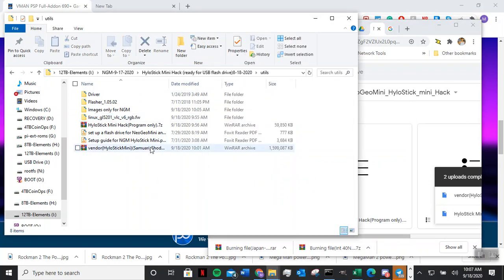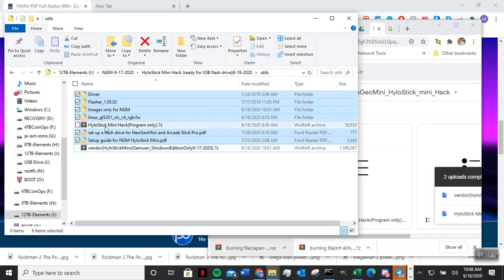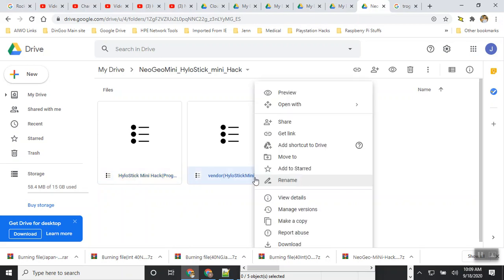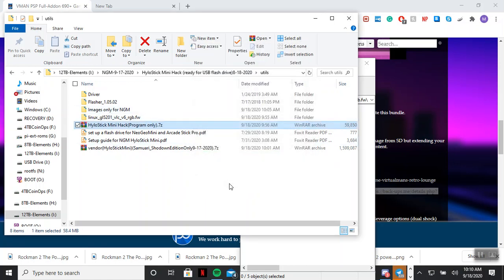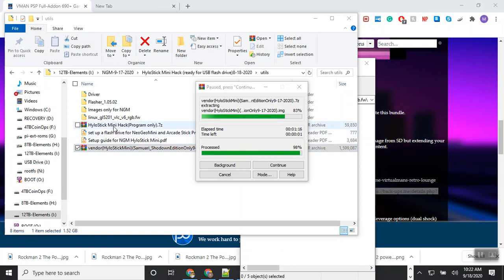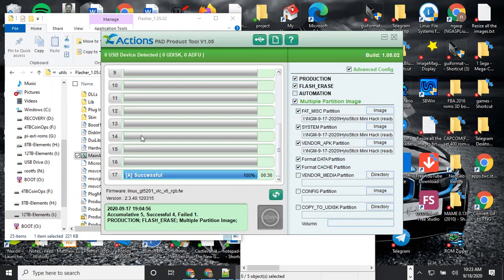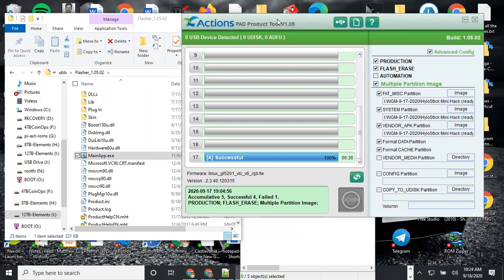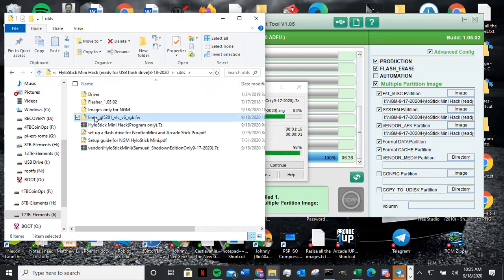How to download NGMProgram and Extract the 7zip Vendor image file (Part2)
HyloStick Mini and Flash and Driver for PC are in one Zip file.
Download that first then Download the Vendor Samurai Shodown image
It is HyloStick mini USB ready. So you can Plug USB that is make for NGM and it will work. It DO NOT support NGASP USB Stick. They are not compatible.